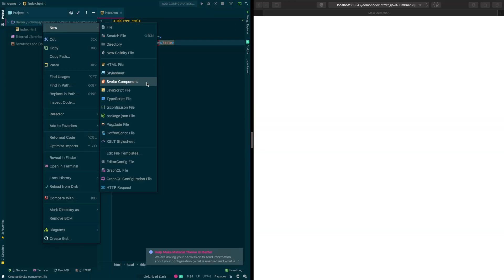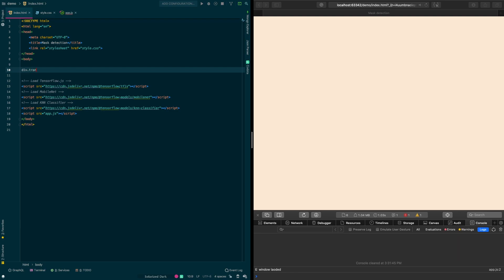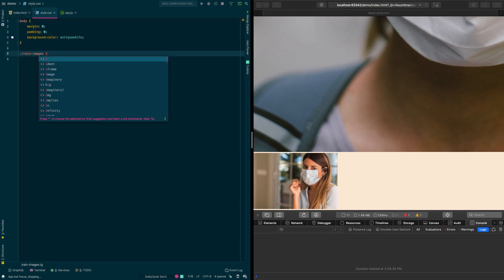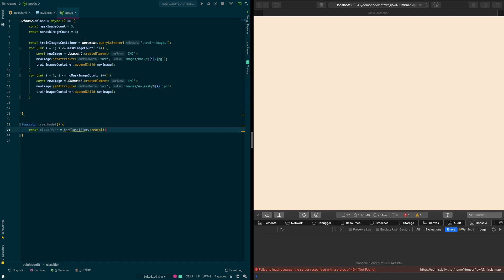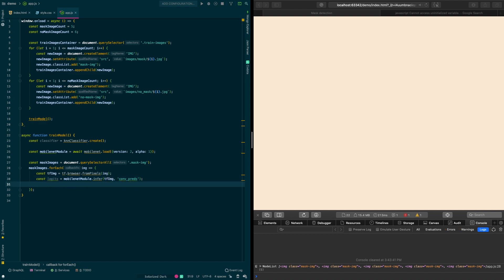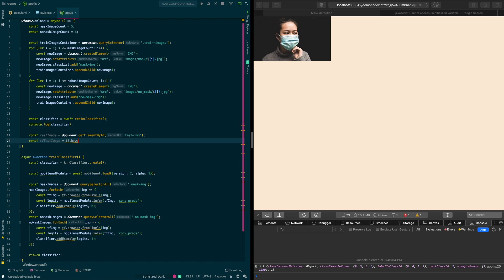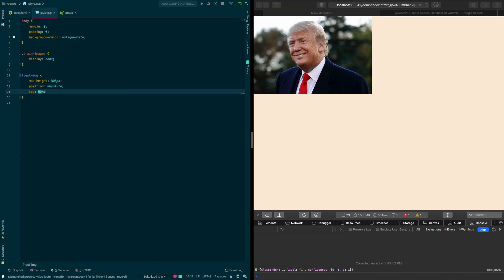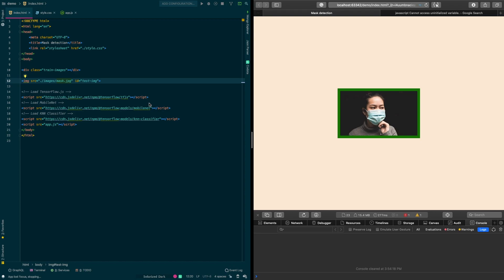Let's build a Mask Detection app with Machine Learning (using Tensorflow.JS)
In this video, we made a Mask Detection app that uses Tensorflow.JS with the KNN Classifier in under 7 minutes. It's very easy to make and doesn't require any Machine Learning knowledge.
If you want to improve the accuracy, you'll need to train it with more diverse sample images.